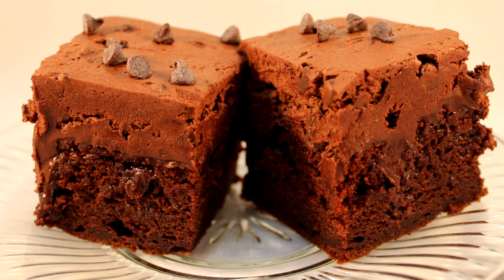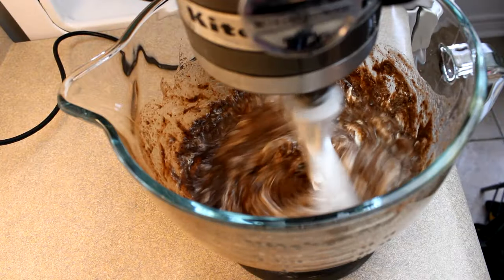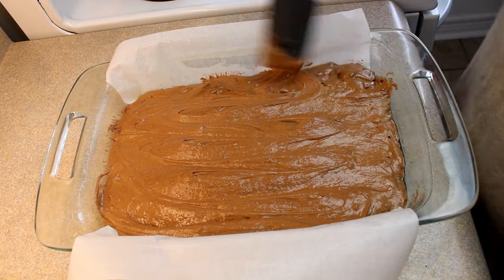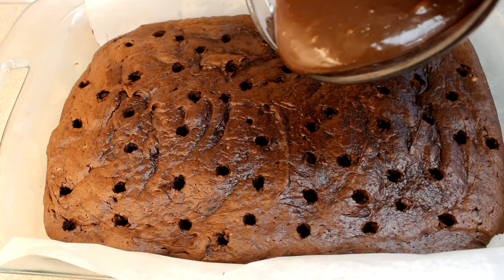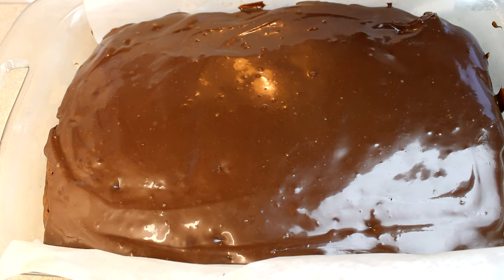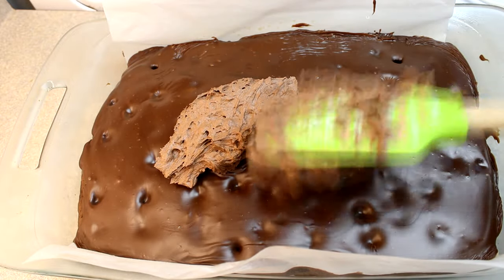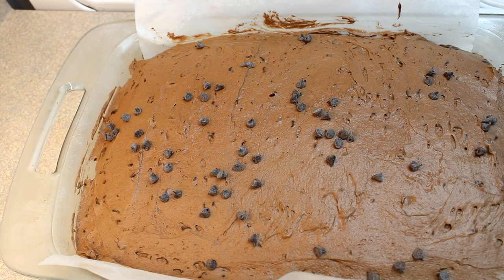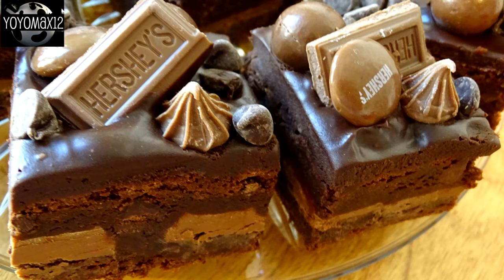Death by Chocolate Poke Cake (recipe using a cake mix)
These are over-the-top chocolatey!
Layer 1 Cake layer:
One box of chocolate cake mix
1/2 cup water
1/3 oil plus  2 tbsp
1 cup sour cream
4 egg whites
1 box instant chocolate pudding mix

Blend this together and pour it into a greased 9x13" baking dish (I lined mine with greased parchment) , bake at 350 F until toothpick inserted in the center comes out clean.
When it comes out of the oven, poke some holes in the top of the cake with the handle of a wooden spoon. Allow to cool completely.

Layer 2 Ganache Topping:
1 cup semi-sweet chocolate chips
1 can sweetened condensed milk.
Melt the chocolate chips and then stir in the sweetened condensed milk.
Pour this over the baked cake and put this into the fridge to allow the topping to set up a bit and is completely cool.
(It won't set completely, it will become thicker)

Layer 3 Frosting:
2 1/2 cups Icing sugar
1 cup butter, room temperature
2 tsp vanilla extract
Milk or cream (1-2 tbsp depending on how you like the texture)
1/4 cup to 1/2 cup unsweetened cocoa powder
1/2 cup mini chocolate chips

Cream sugar and butter together until smooth.
Blend in the cocoa powder
Add in the vanilla extract  salt and salt and then enough milk or cream to get a fluffy spreadable frosting texture. Don't skimp on the beating, it will get nice an fluffy after a few minutes.
Stir in chocolate chips.
Spread this over the cake/ganache layers.

Additional chocolate chips or chocolate candies for decoration if desired.
Idea for recipe found in a Taste of Home magazine.

My name is Tammy and I live in Northern Ontario Canada.  I am a retired municipal employee that loves to post videos on YouTube for a hobby.